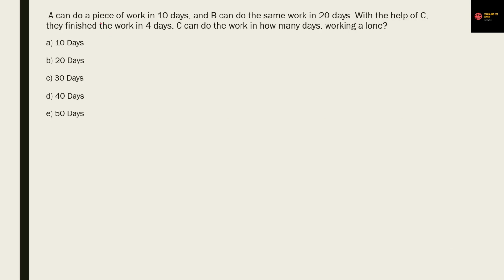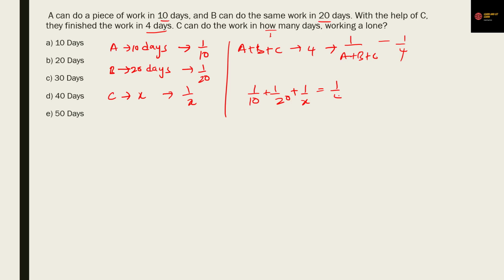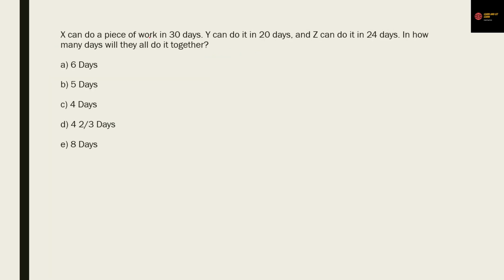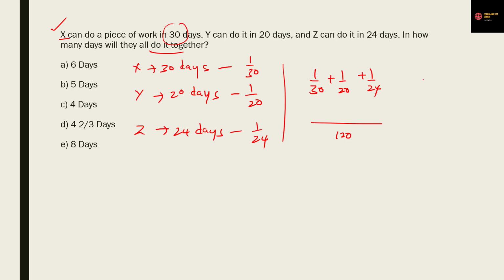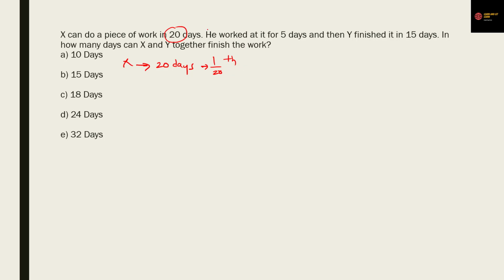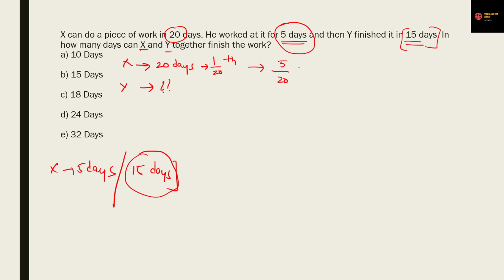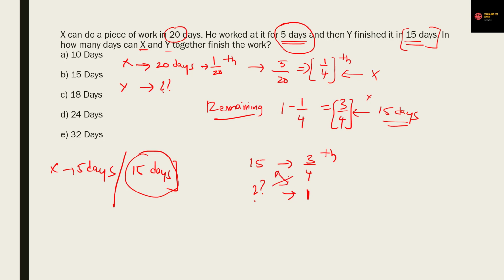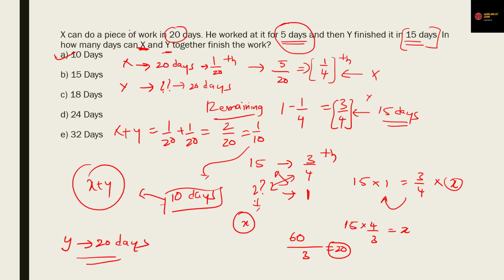QUANTITATIVE APTITUDE-"TIME AND WORK"-ALL MODELS AFCAT/CDSE/NDA/PLACEMENTS/TCS/UPSC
Welcome to the channel: Learn and Let Learn!

I intend to teach everyday learnings of mine!

Aptitude is almost in every exam , it is really important to master these
I have tried my best to help you with these problems
Hope you guys find it useful for your exams!

Time and work -quantitative  aptitude

AFCAT/CDSE/NDA/PLACEMENTS/CLASS 10 .

let's all learn and let learn

Balram:)

learnandletlearn

Learn and Let Learn